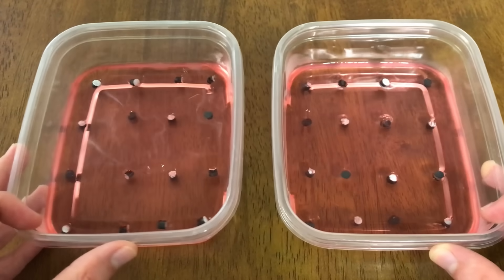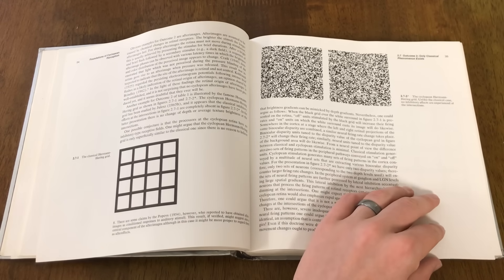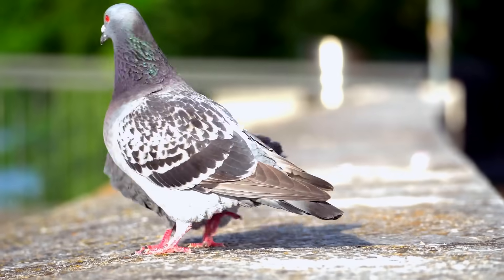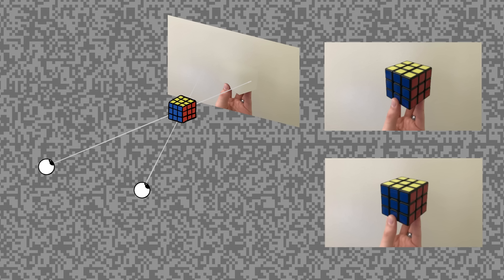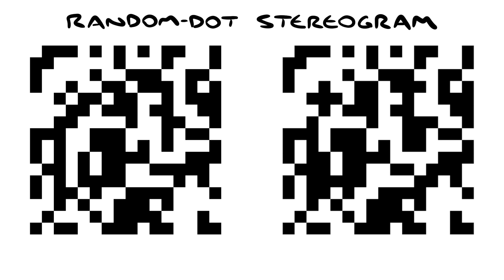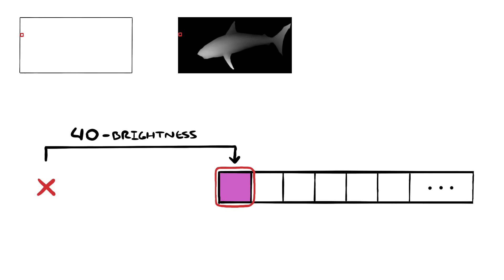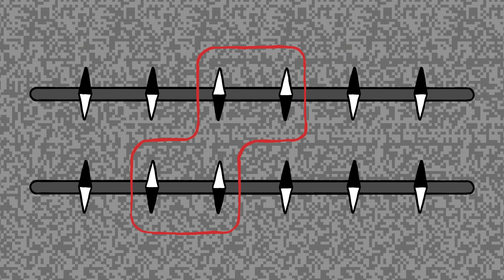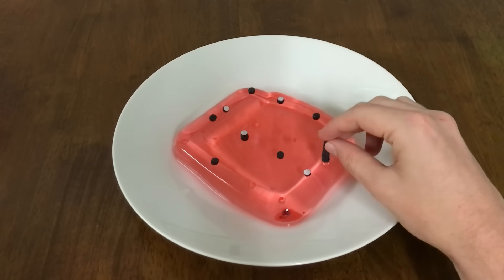3D Vision, Magic Eye, and Jell-O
How on earth do those Magic Eye illusions work?  In this video, we'll learn how humans see in 3D to get to the bottom of it.  We'll learn about methods of depth perception, an algorithm for making autostereograms, and a physical model of binocular vision.

Intro: 0:00
Depth perception: 2:02
DIY autostereogram: 5:34
Jell-O model of vision: 8:44

Thank you to Caleb Birtwistle for captioning!

Best book: Bela Julesz, Foundations of Cyclopeon Vision